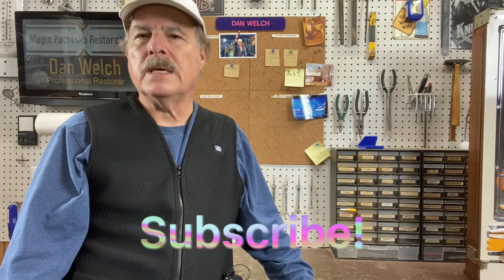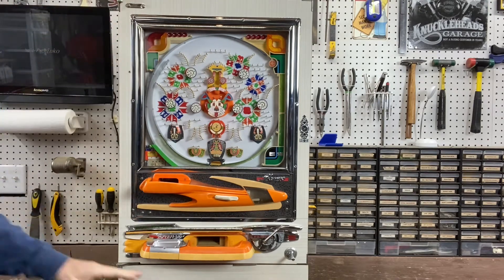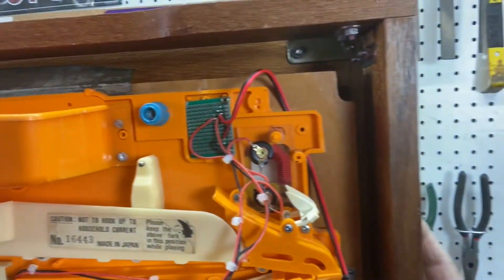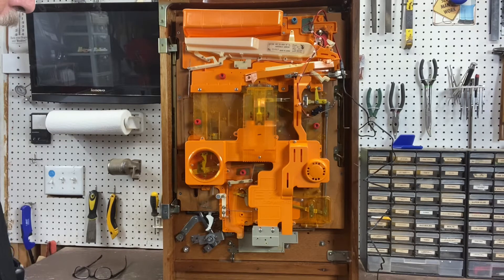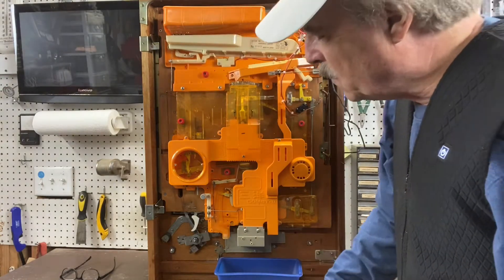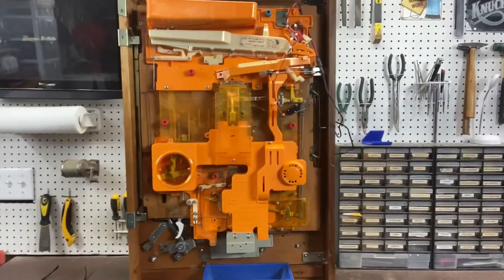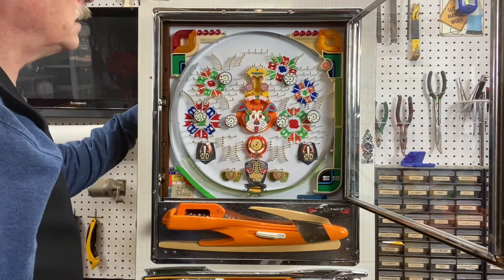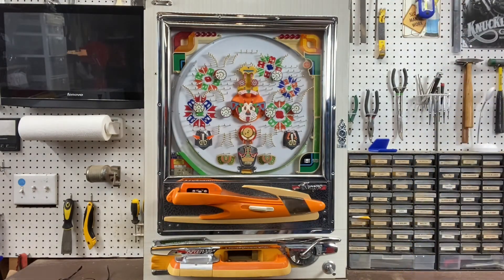1974 Vintage Sanyo Pachinko Machine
This video shows the restoration process and the setup of the machine. It also shows the machine in action.